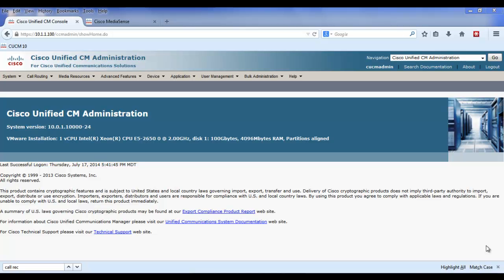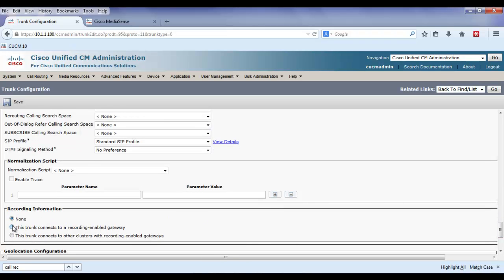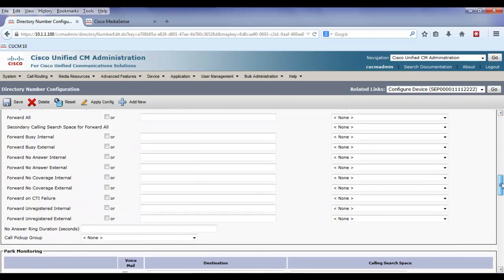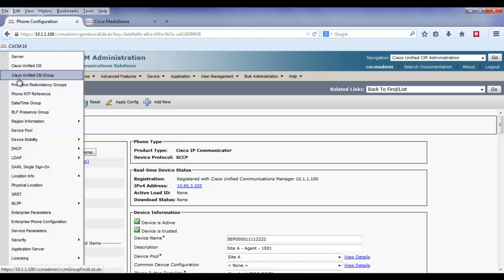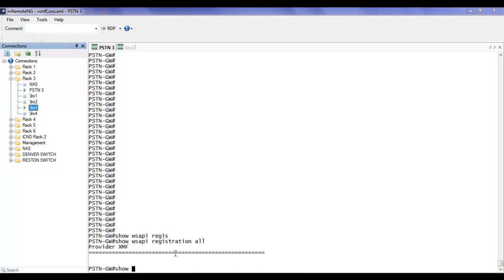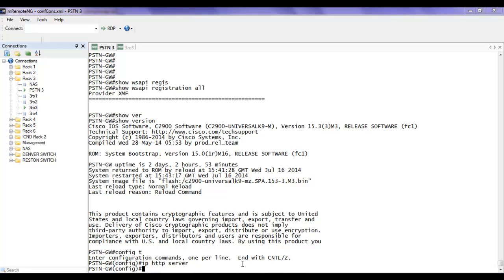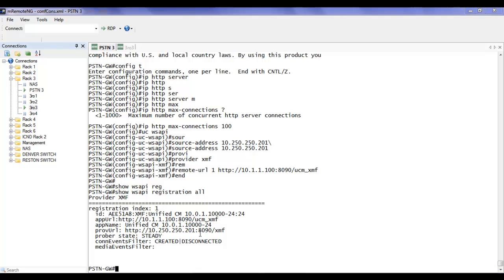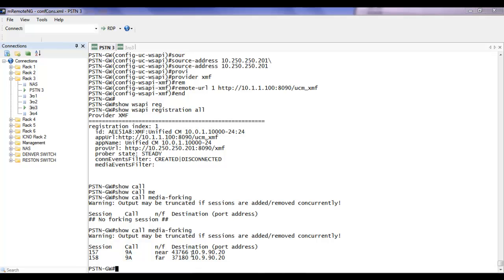Sunset Learning - CUCM 10 Network Based Call Recording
Sunset Learning Institute is a leading provider in developing and delivering authorized Cisco Collaboration curriculum and training.  In the following video, we will demonstrate how Network-Based Call Recording is used in Unified Communications Manager v10.

Network-Based Call Recording
This allows the administrator to use either the phone or the PSTN Gateway as the source for recording calls.